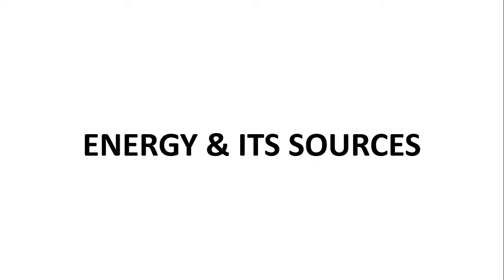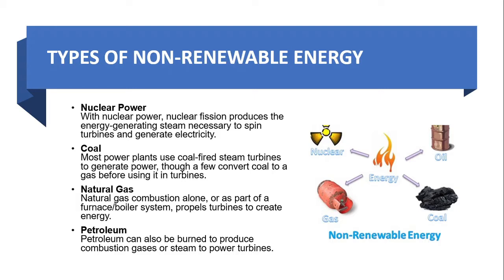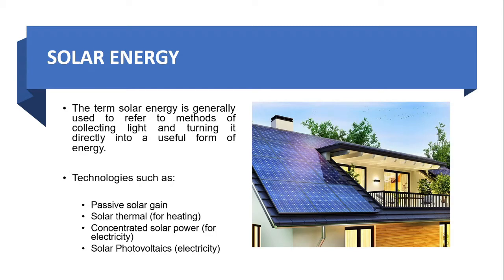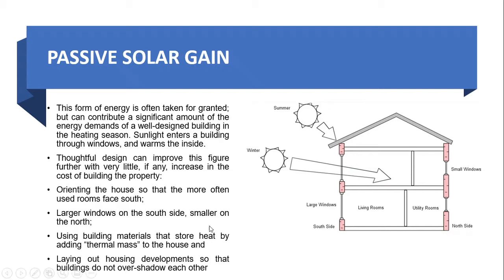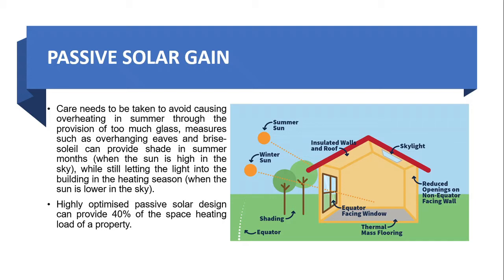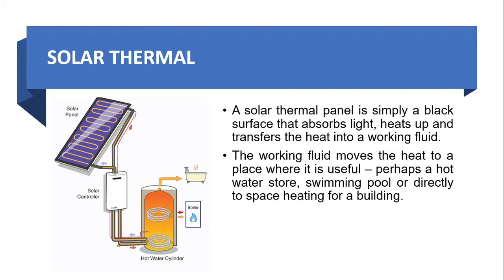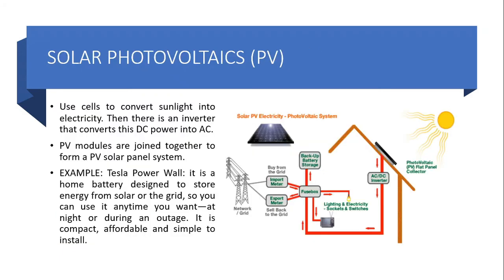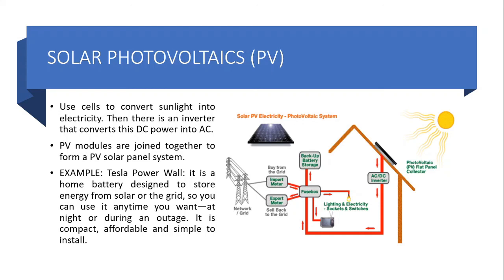Energy & its Sources | Engineering Systems